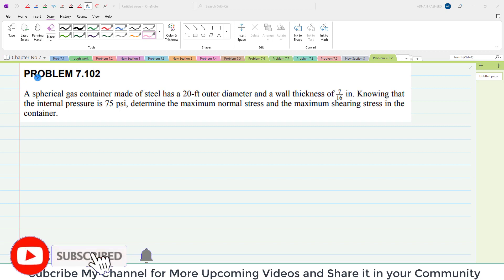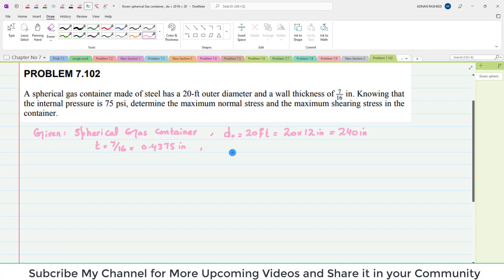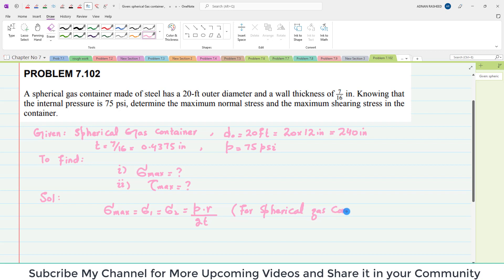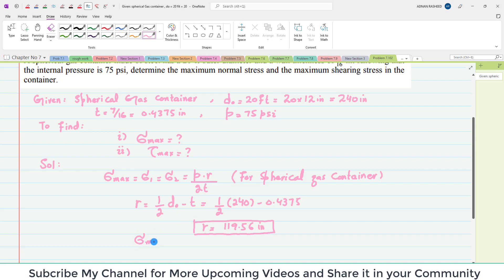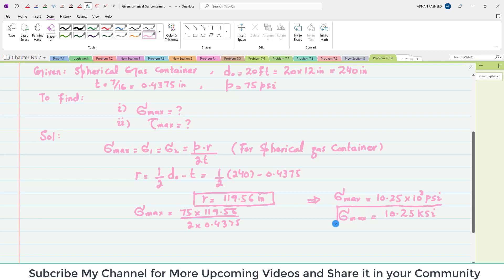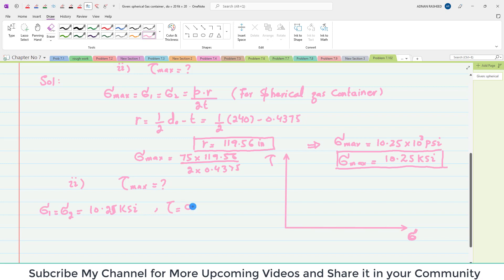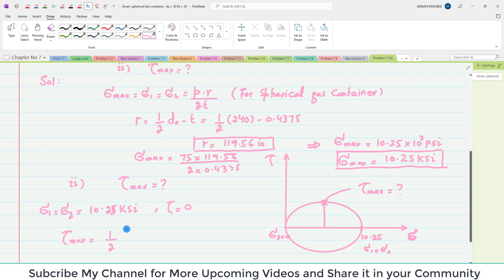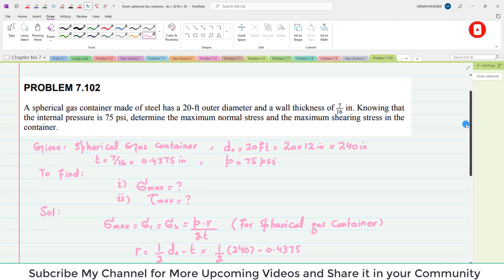7.102 |Transformation of Stress| Thin walled pressure vessel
A spherical gas container made of steel has a 20-ft outer diameter and a wall thickness of 7/16 in. Knowing that the internal pressure is 75 psi, determine the maximum normal stress and the maximum shearing stress in the container.
MOM | Chapter 7 |Transformation of Stress & Strain | Engr. Adnan Rasheed
CHAPTER  : Transformation of Stress and Strain
Dear Viewer
1. You can find more videos in the link given below to learn more and more Video Lecture of Mechanics of Materials by Beer & Johnston
Theory Lecture & Problems
Transformation-Function
Transformation of Stress and Strain